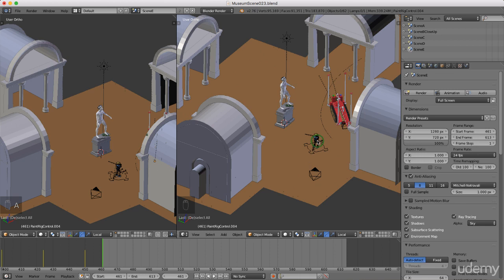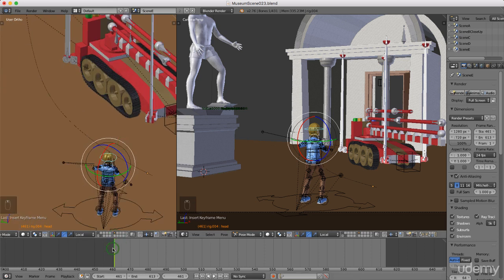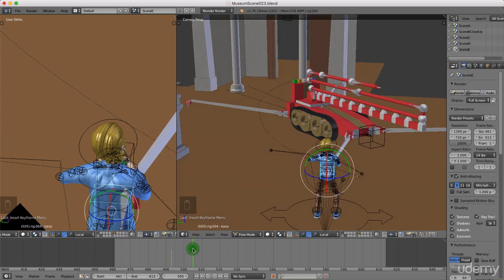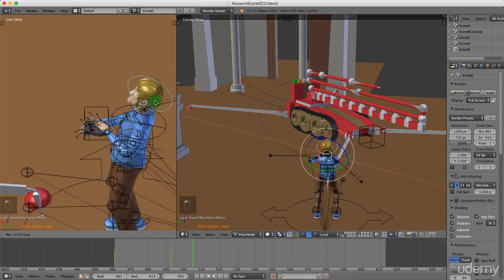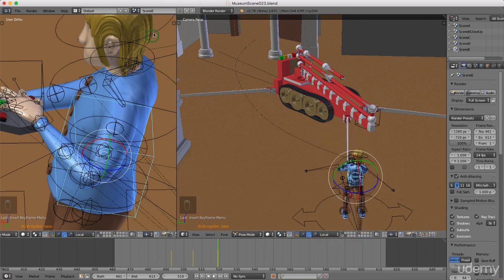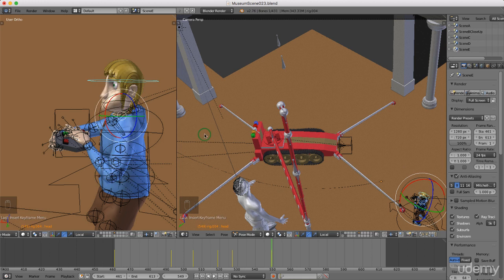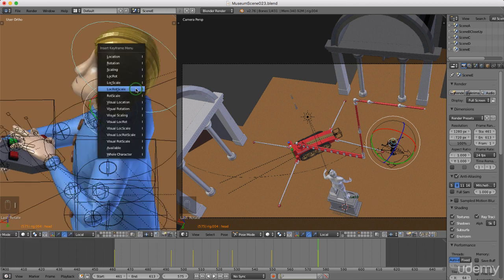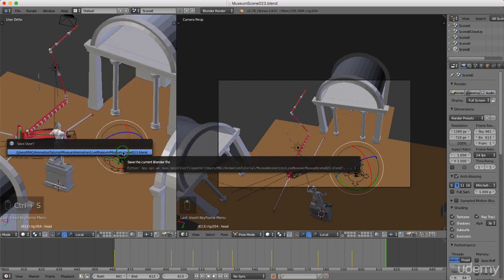Pembuatan Animasi 3D Dengan Blender 011 Animating the character some more